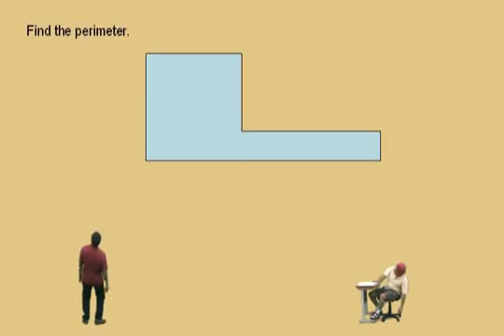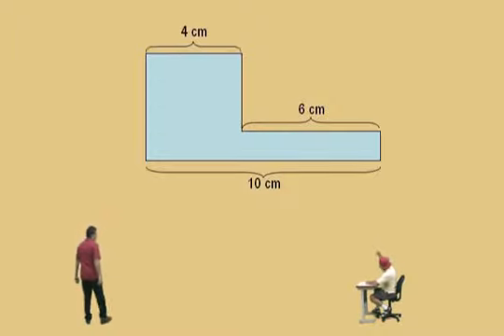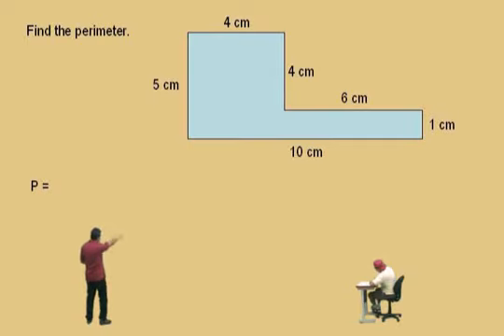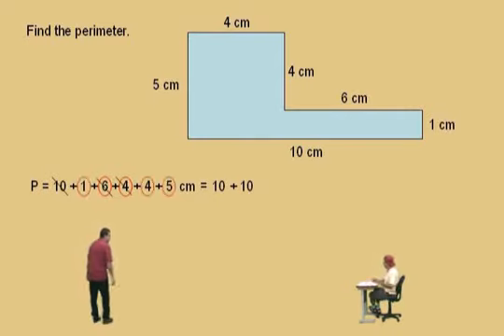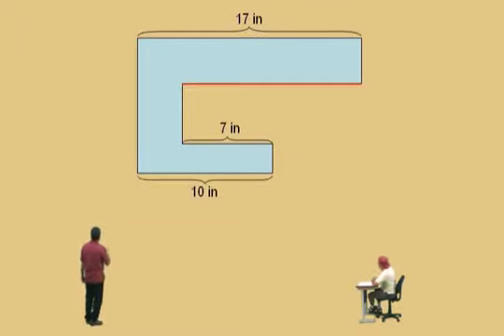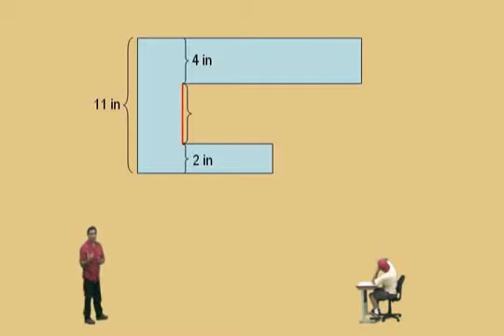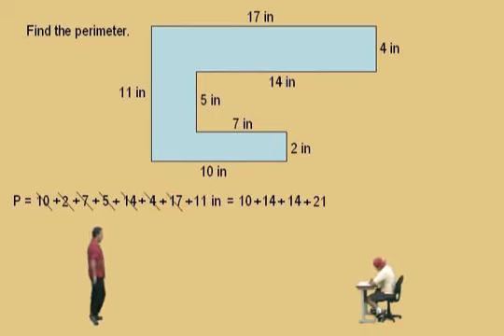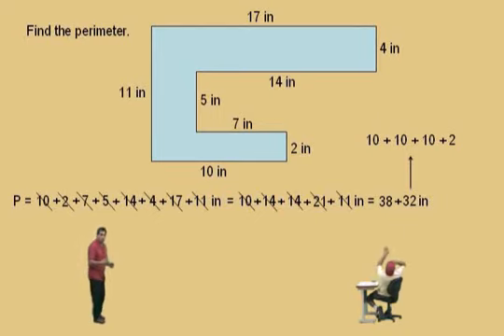Perimeter of irregular shapes Form 1O